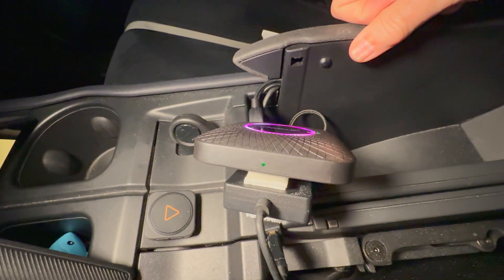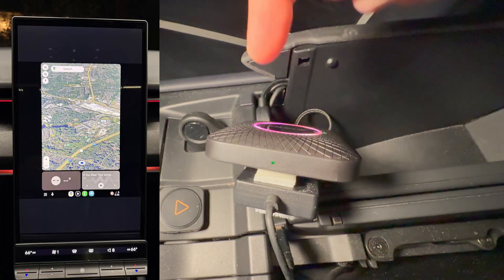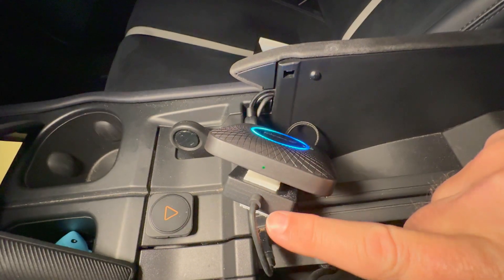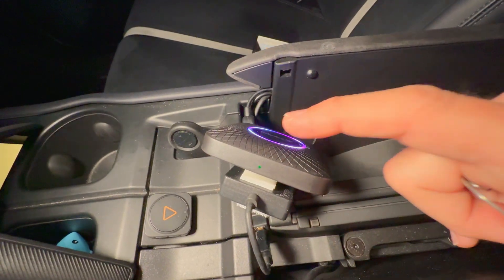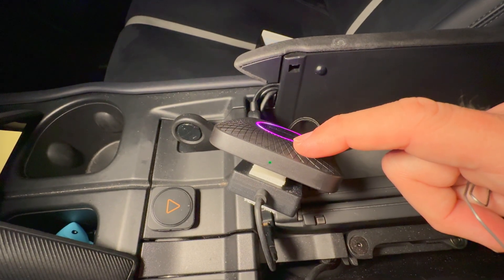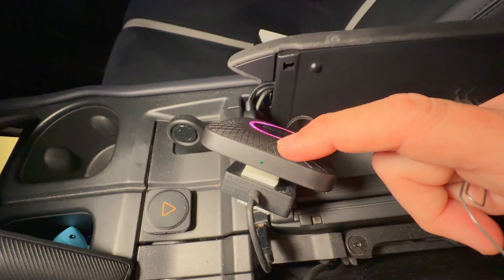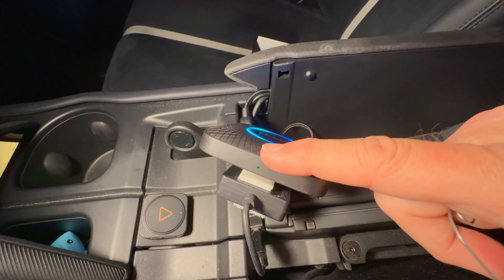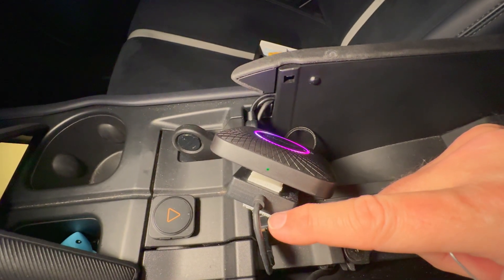Fisker Ocean - Tbox Max Mode Switching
Today I show how to changed the modes for the Carlinkit Tbox Max (AKA Ambient) AI Box for the Fisker Ocean with OS 2.6. The box defaults to Apple CarPlay, but you can press the button to switch to Android Auto Mode.  Currently the Android Auto has letterboxing around the image and doesn't fill the full display.  The CarPlay doesn't work at all.  This may have to do with the Autokit or the boxes firmware.  I'll follow up in a future video on any fixes.  BTW, the Atoto CB6C does allow Apple CarPlay and Android Auto full screen.

USB-A to USB-C Cable (3")
(Paid Link *)

Power Splitter Cable (Optional, needed for more high power units):
(Paid Link *)

100%